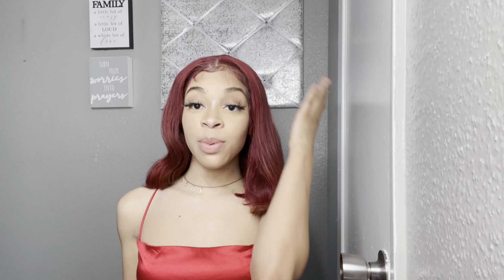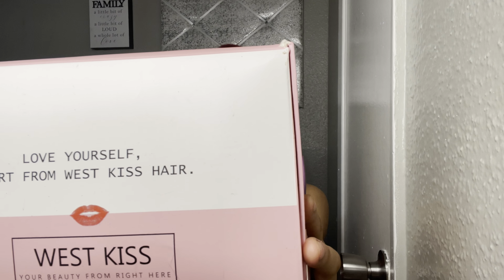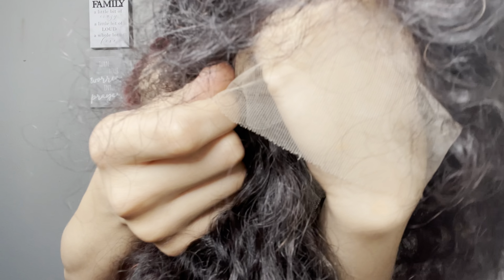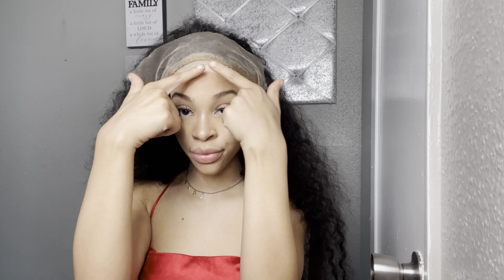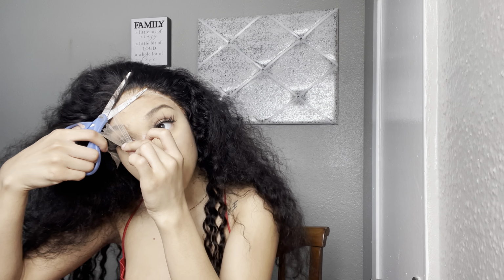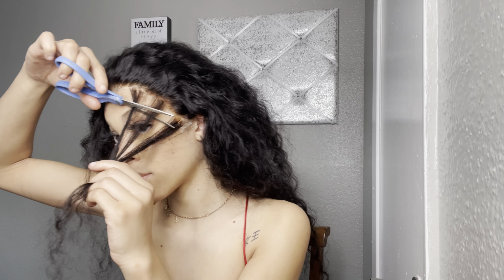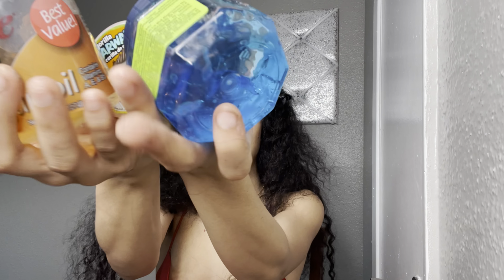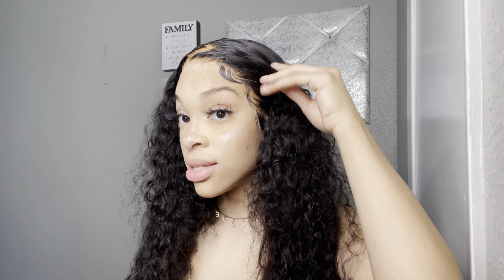Curly HD LACE TUTORIAL!!! Ft. WestKiss Hair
Hair details: 180% density Deep Wave 13*6 HD Lace Frontal Wig 22 inch（medium）

*FAQ*
where do you live ? Houston, Tx
What camera do I use: Canon G7x

                ◦•●◉✿ TaylorMarie ✿◉●•◦
         Reviews, Storytime, Reactions and More !